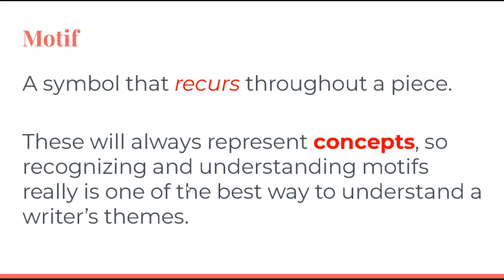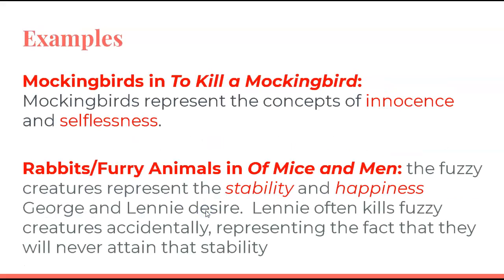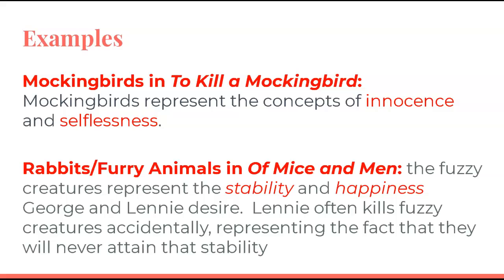Dramatic Irony & Motif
Two crooooosh literary elements.